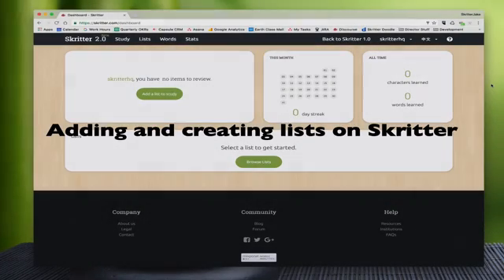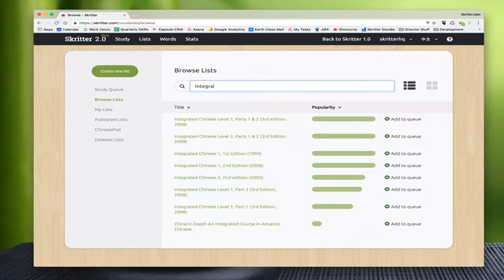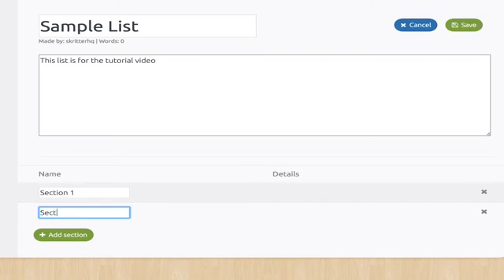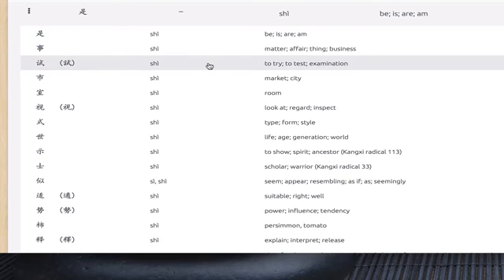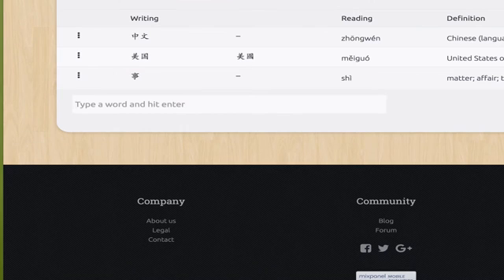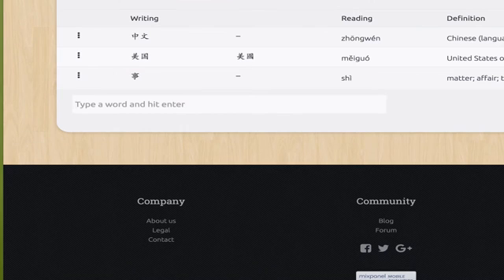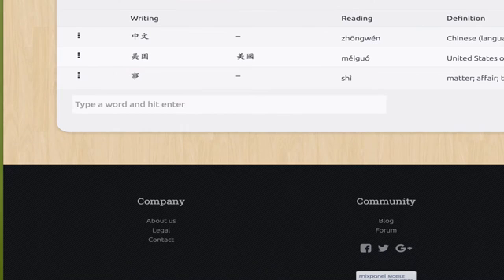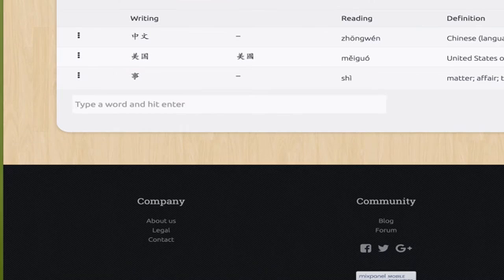How to add, create, and manage your lists on Skritter.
This tutorial video explains how to add and create lists on Skritter. The second half of the video also explains advanced settings and how to manage your study queue. Enjoy!